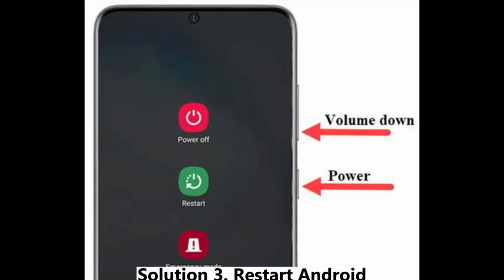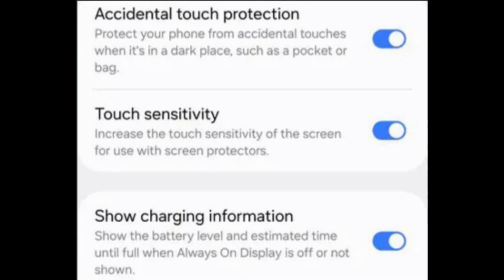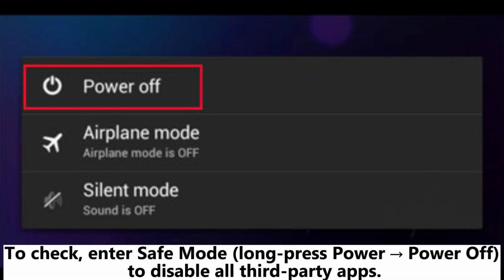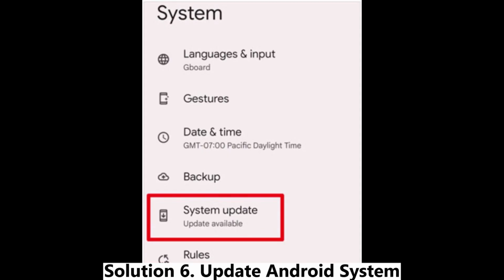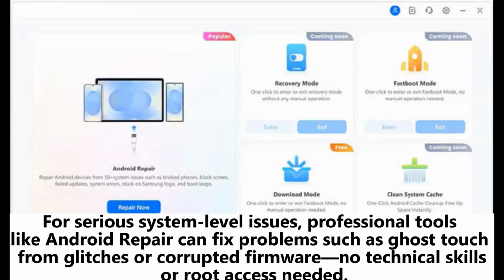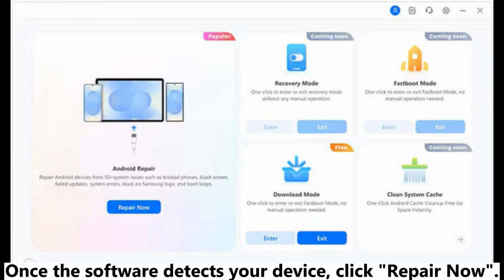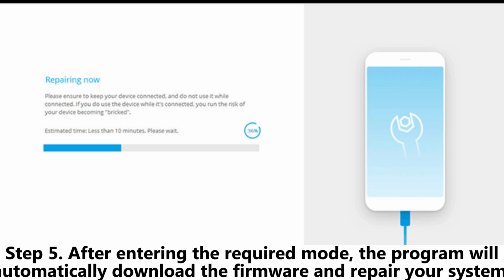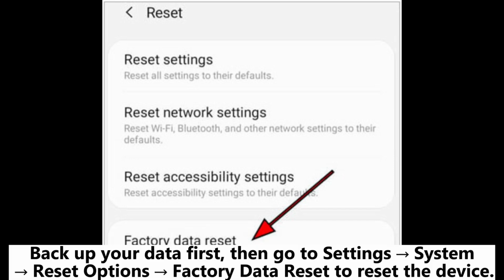How to Fix Ghost Touch on Android Phone? [Solved]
Annoyed by random screen taps? Learn how to fix ghost touch on an Android phone without professional skills.

00:00 Start
00:19 Solution 1. Clean and Check the Screen
00:33 Solution 2. Take Off Screen Protector
00:47 Solution 3. Restart Android
01:03 Solution 4. Adjust Touch Sensitivity
01:21 Solution 5. Check for Software Glitches
01:46 Solution 6. Update Android System
02:00 Solution 7. Use a System Repair Tool
02:57 Solution 8. Factory Reset Phone
03:13 Solution 9. Seek Professional Repair